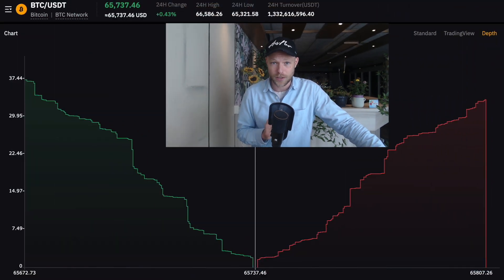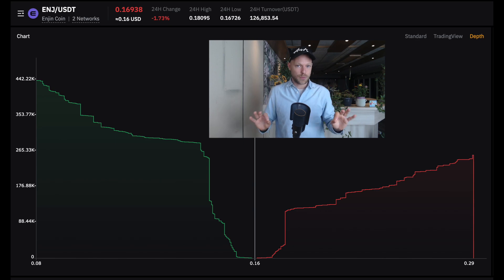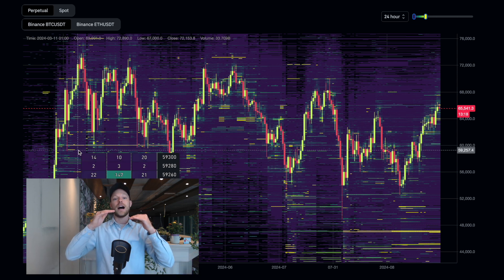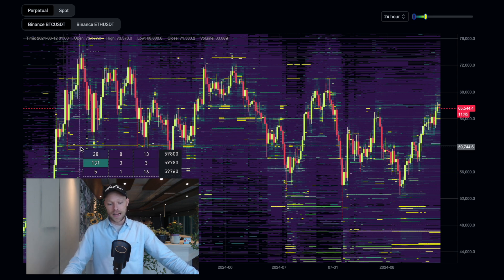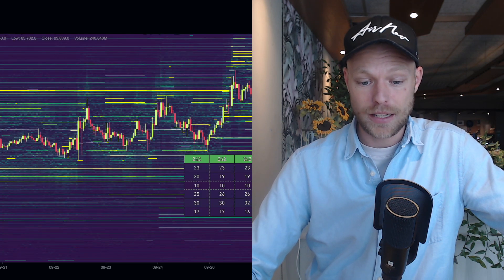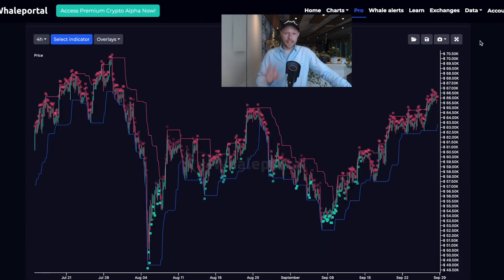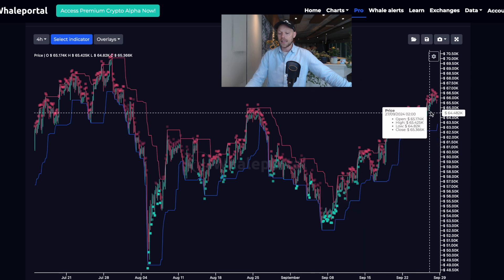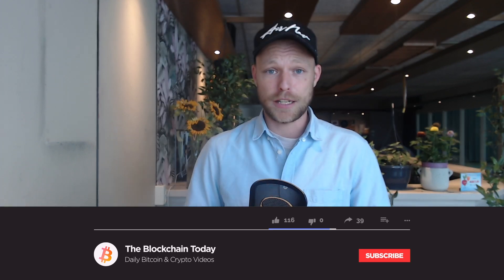Order Book Heatmaps Explained in 10 Minutes: Market Depth & Liquidity Heatmaps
👉 $30'000 Deposit Bonus

In this video, we dive deep into the world of order book liquidity heatmaps and order book depth—essential tools for any serious trader. 🔍

Understanding how these metrics work can give you an edge in predicting market movements and making more informed trading decisions. We’ll break down complex concepts like market depth (DOM) and show you how order book heatmaps visualize liquidity across various price points, helping you spot key support and resistance levels.

🔸 What You’ll Learn:

- What is order book depth, and why it matter for trading
- How order book heatmaps provide a visual snapshot of liquidity
- Combining order book depth and heatmaps for better trading strategies
- Whether you're a beginner looking to understand the basics or an experienced trader aiming to refine your strategy, this video is for you!

🚀 Ready to take your trading to the next level? Check out Whaleportal’s advanced heatmaps to get real-time insights into market liquidity and stay ahead of the competition.

Timestamps:
00:00 Intro
00:54 Market Depth Explained
01:39 Liquidity Heatmaps (Order book)
05:57 Buying Selling PRessure Heatmaps
08:02 Where to find heatmaps?
08:14 Outro

Join with the link above to get access to Whale Alerts 🔥